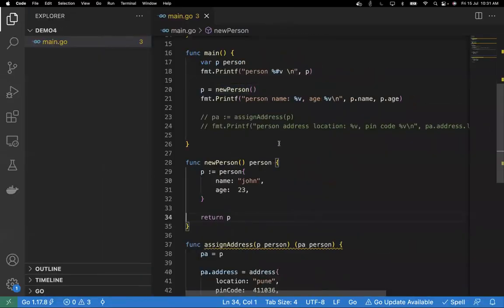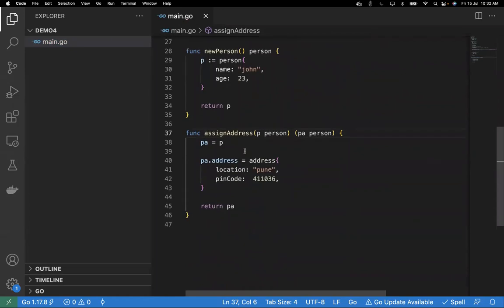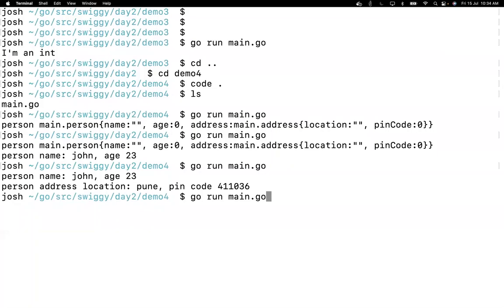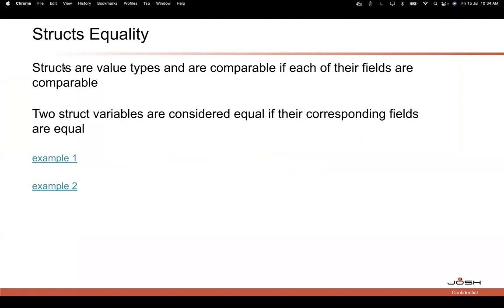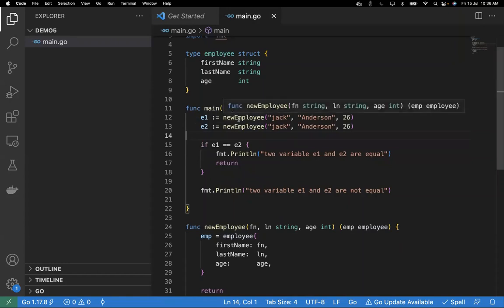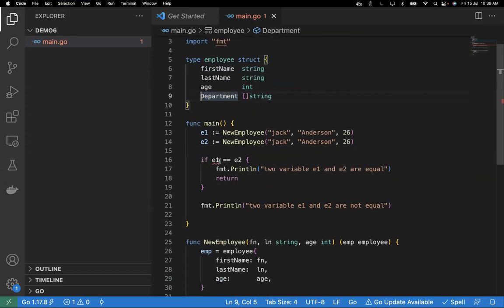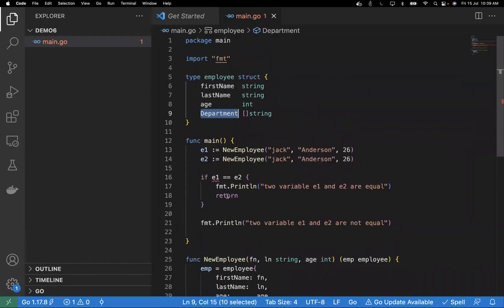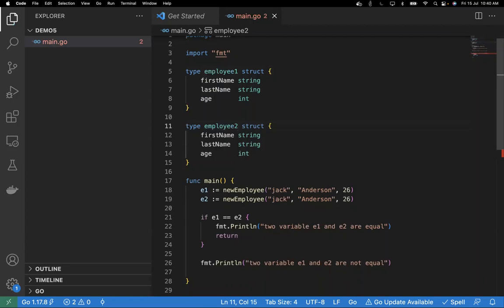Golang Module #2 (Part 2) - Functions & loops - Switch, Conditional statements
Functions and loops are essential in Golang programming. In this session, we’ll explore:

🔹 Defining Functions in Go
🔹 Function parameters and return values
🔹 Variadic functions (handling multiple arguments)
🔹 Anonymous functions & closures
🔹 Defer statement and its importance

By the end of this video, you’ll have a strong grasp of how functions and loops work in Go. ✅